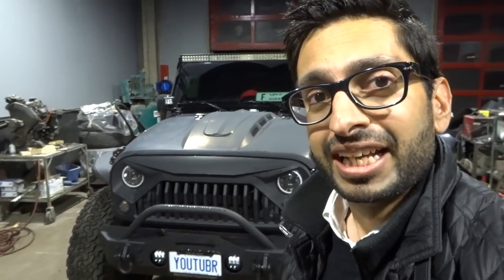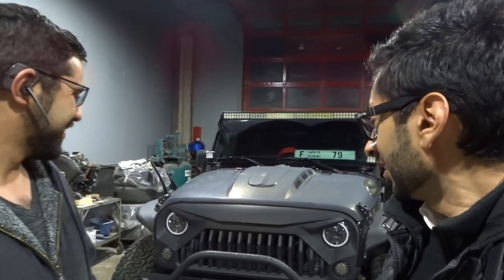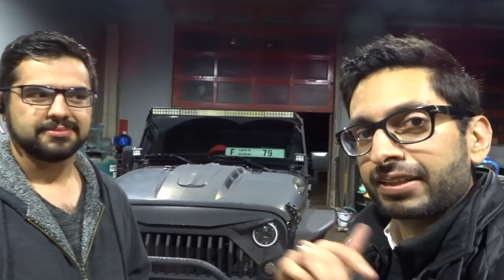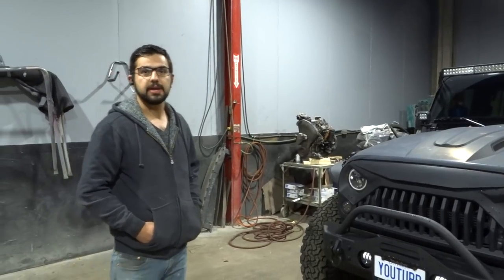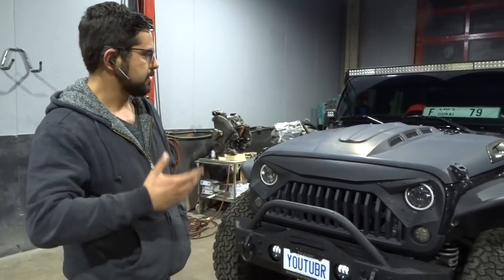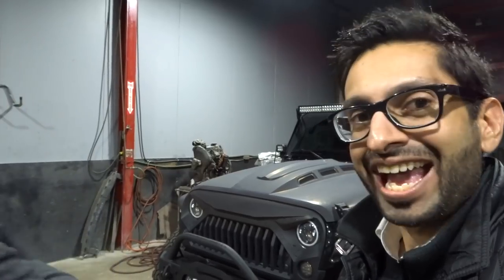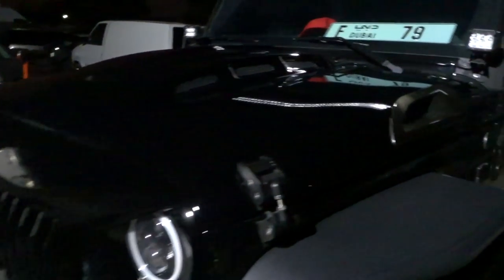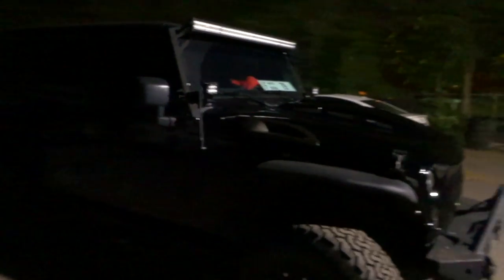PAINTING The Jeep Wrangler!!!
Getting my Jeep Wrangler Painted.
- In this episode, Pitlane Auto paints the Avenger Hood and Gladiator Grill supplied by jeepaccessoriesgta.ca

For information on the Body Shop, contact Pitlane Auto

Velour Steering Wheel Cover
Sony Cybershot Vlogging Camera
Gopro Hero 5